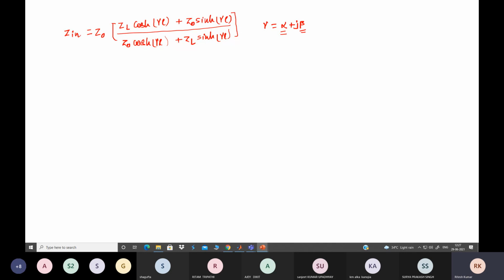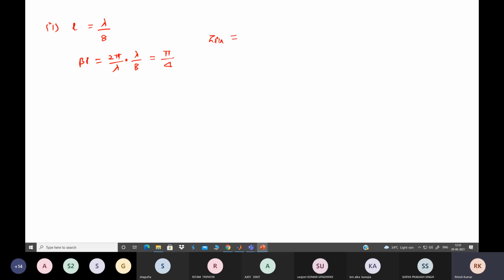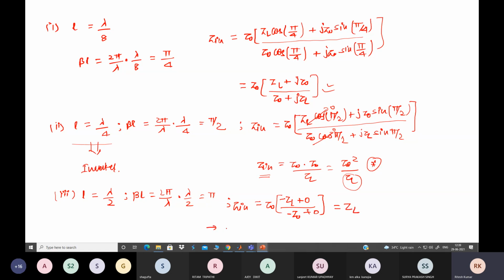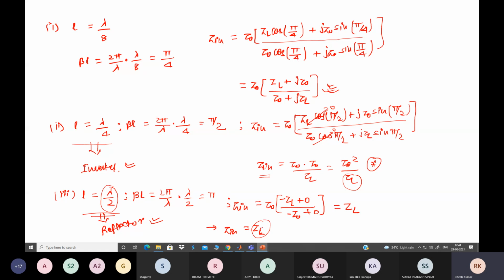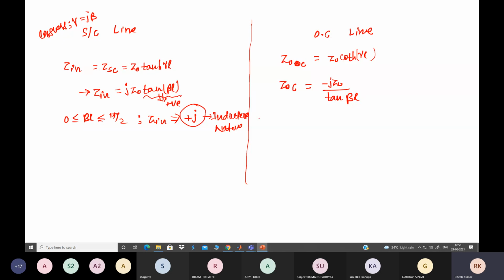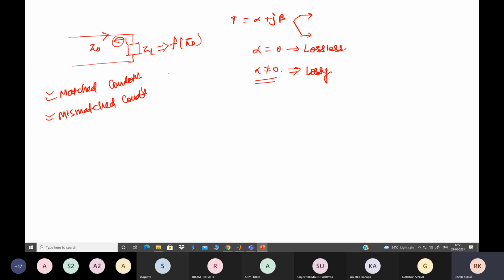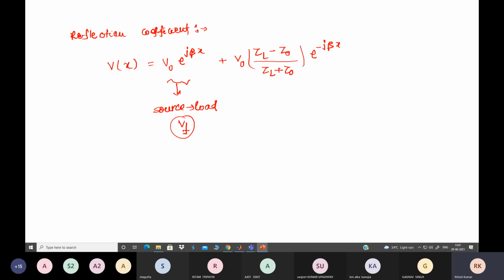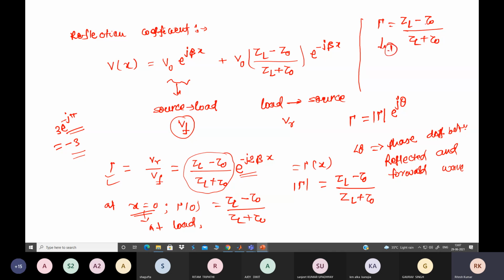Transmission line impedance problem reflection coefficient